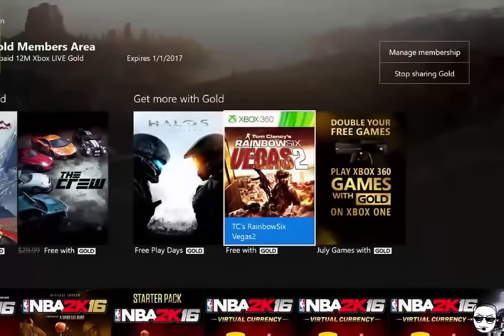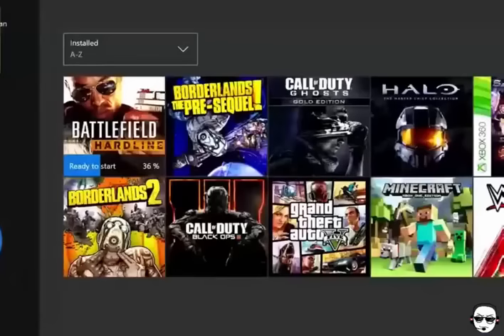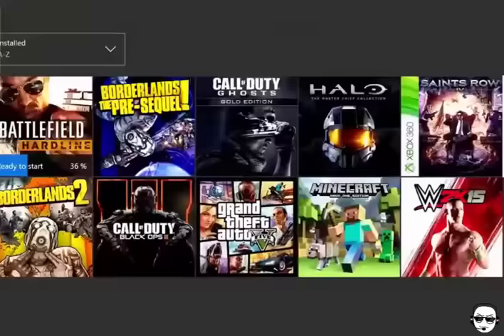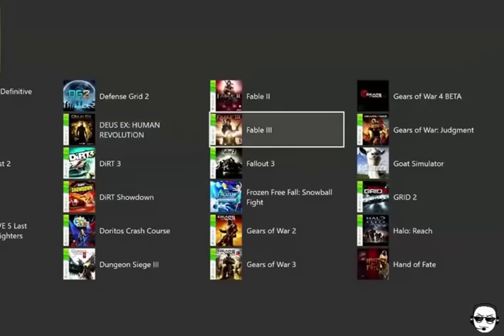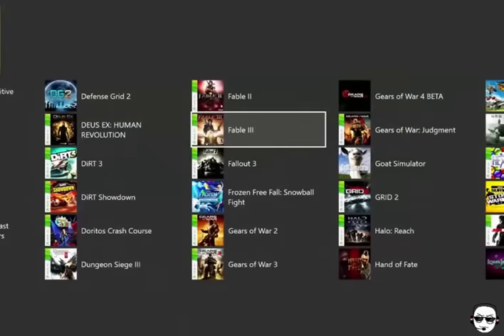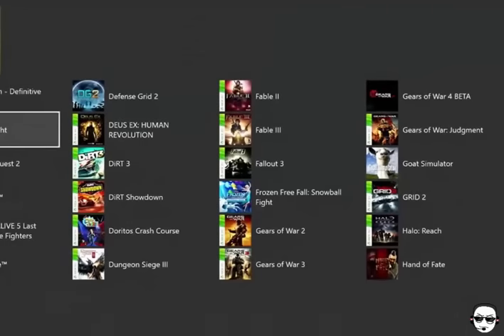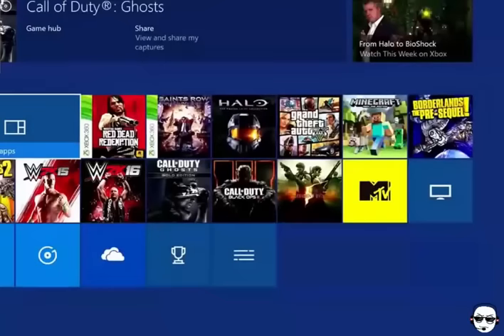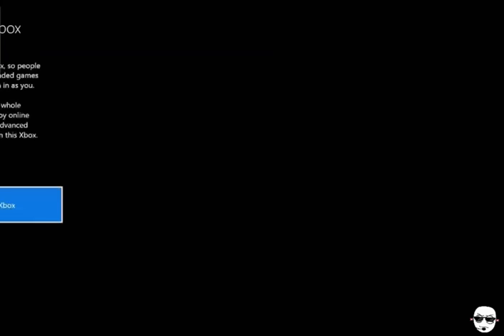How to get Free Games Xbox one and Xbox 360 Games Free Gold LATEST METHOD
How to get XBOX ONE & PS4 Games Free! LATEST METHOD! *WORKING* 2016
Yo guys what's up Solitude here, And in this video I'm going to show you guys a glitch on how to get FREE xbox one and xbox 360 games! Also. COMPLETELY FREE! ALSO THIS METHOD IS 100% WORKING!

HEY GUYS! SOLITUDE here~ Today I'm teaching you guys how to get xbox one and xbox 360 and PS4 games COMPLETELY free! THIS METHOD IS CURRENTLY 100% WORKING . HURRY AND USE TO UR ADVANTAGE! Share around the video please! I'll also be trying to find a PS4/3 Method soon!

THANKS for opening the description, and watching the video!